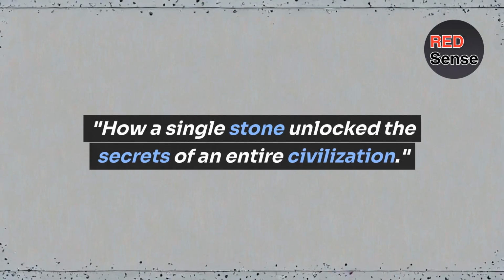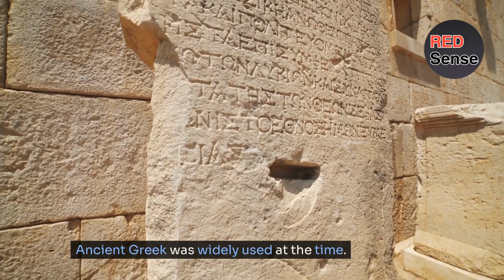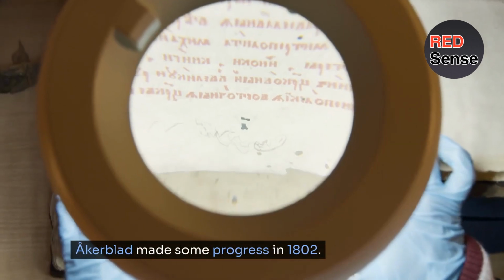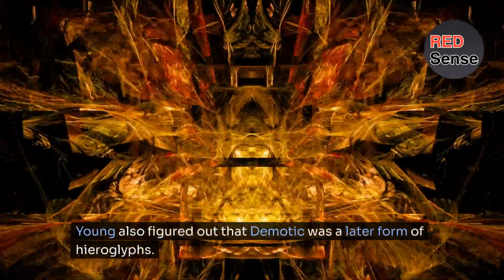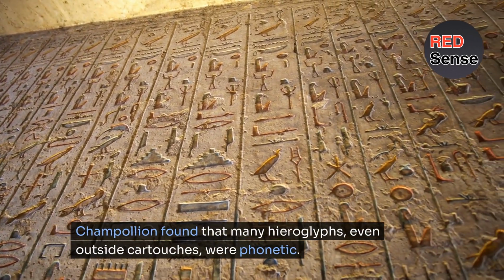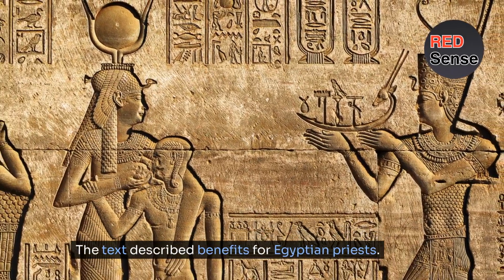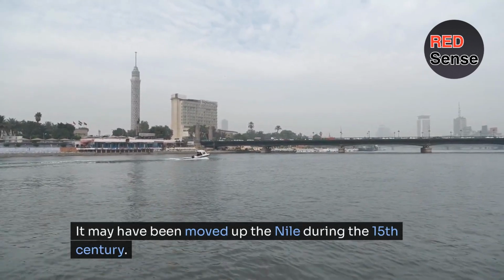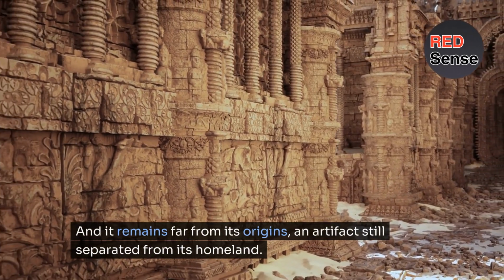How did the Rosetta stone unlocked ancient Egypt’s secrets?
Explore how scholars cracked the code of the Rosetta Stone, opening a door to understanding ancient Egyptian hieroglyphs.

For centuries, researchers struggled to decipher mysterious hieroglyphs found on Egypt’s ruins, tablets, and papyri. But in 1799, a remarkable discovery changed everything. Unearthed near Rosetta, this stone featured inscriptions in Egyptian Hieroglyphs, Demotic Egyptian, and Ancient Greek. Join us as we delve into how scholars finally decoded this ancient message on the Rosetta Stone, revealing the language of a lost civilization.